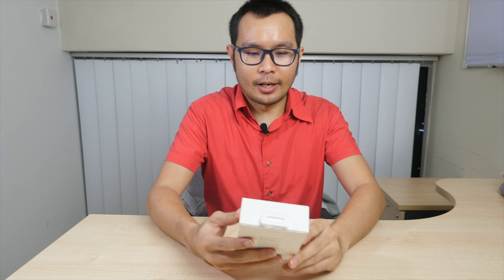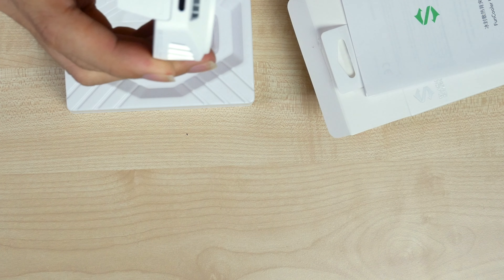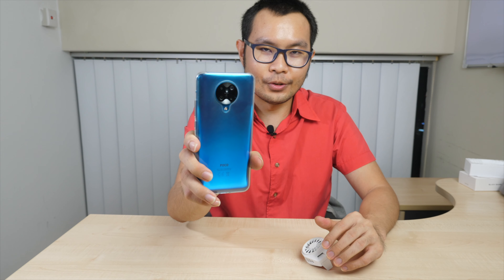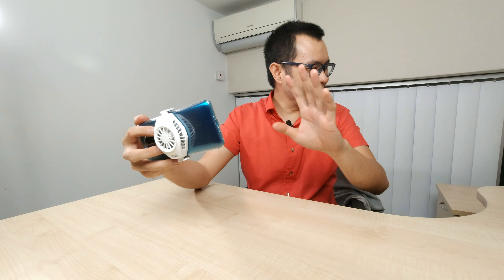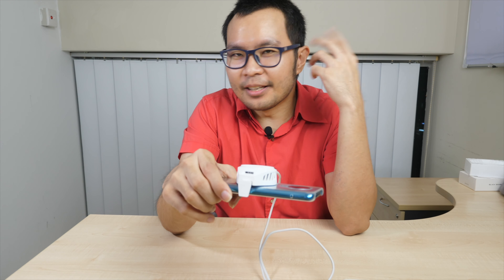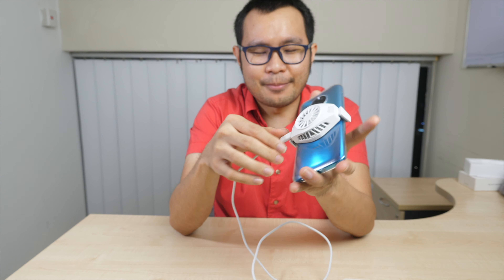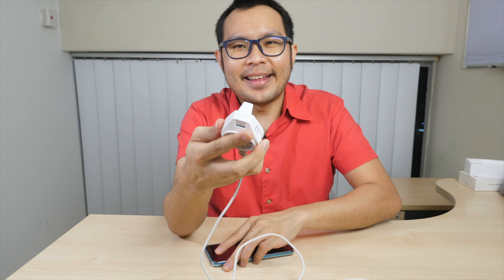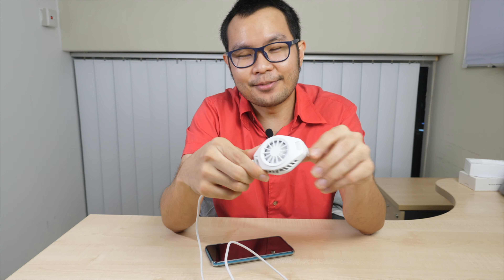Black Shark FunCooler - Unboxing Video & Review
Old smartphone too hot when playing PUBG or COD? Try this Black Shark - FunCooler

If you are serious about gaming, maybe this extra gaming centric accessory is suitable for your.

The surface sort of like instantly cool within a few second after you turn on using the power bank supply.

Personally, depends on the situation, maybe under hot environment with no air conditioning, this cooler fan in fact can make your phone have better performance.

As the fan can prevent the processor thermal throttling limit.

Camera: Panasonic Lumix GH5 (primary), Panasonic Lumix G85 (top), DJI Osmo Action Camera (wide)
Audio: Boya BY-WM8 Pro-K2 UHF Dual-Channel Lavalier Wireless Microphone